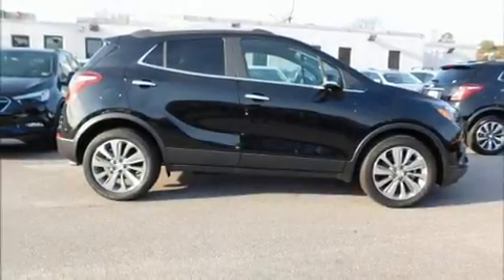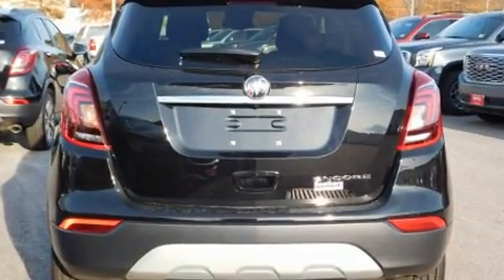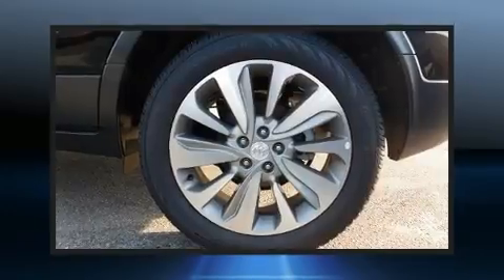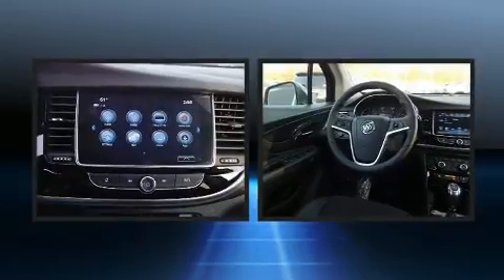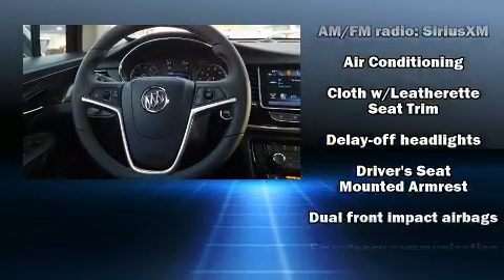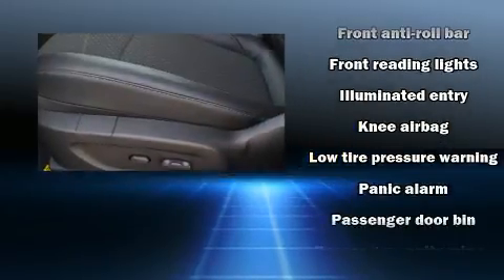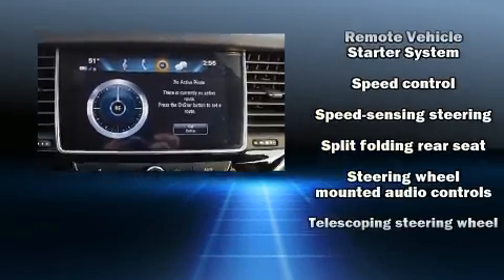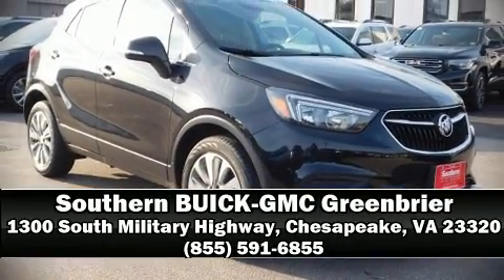2019 Buick Encore Preferred in Chesapeake, VA 23320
Introducing the 2019 Buick Encore. It features a front-wheel-drive platform, an automatic transmission, and an efficient 4 cylinder engine. A turbocharger further enhances performance, while also preserving fuel economy. This model accommodates 5 passengers comfortably, and provides features such as: delay-off headlights, a tachometer, a trip computer, air conditioning, heated door mirrors, cruise control, and 1-touch window functionality. Audio features include an AM/FM radio, steering wheel mounted audio controls, and 6 speakers, providing excellent sound throughout the cabin. Safety equipment has been integrated throughout, including: dual front impact airbags, front side impact airbags, traction control, a security system, onStar, and 4 wheel disc brakes with ABS. Brake assist technology provides extra pressure when applying the brakes. Our experienced sales staff is eager to share its knowledge and enthusiasm with you. We'd be happy to answer any questions that you may have. We are here to help you.